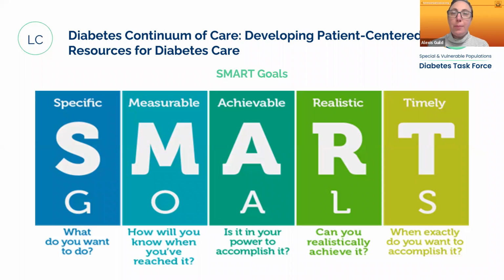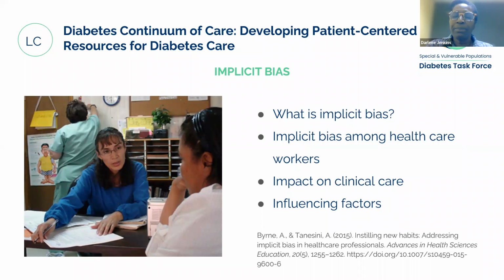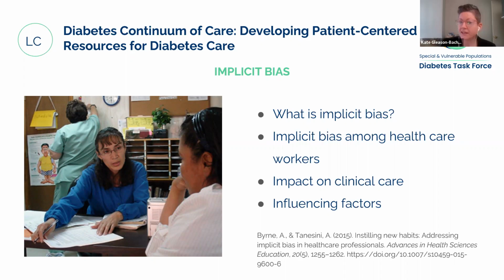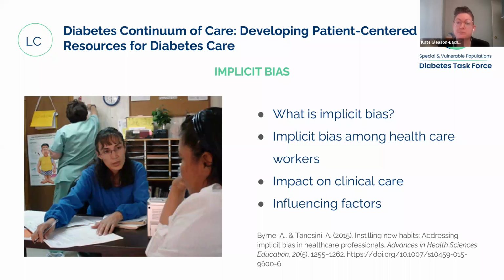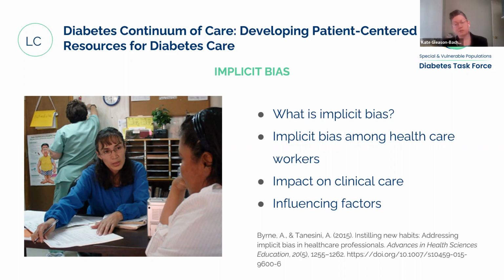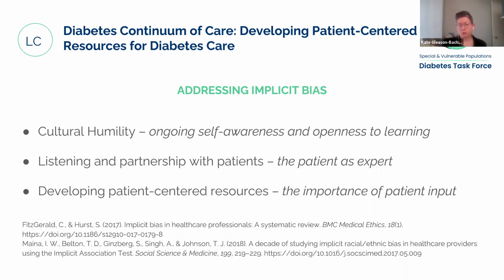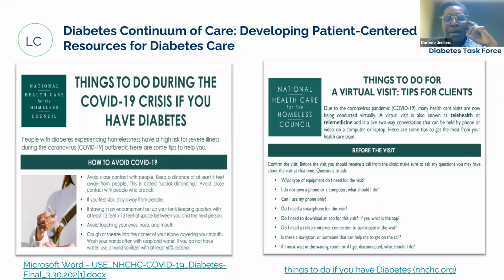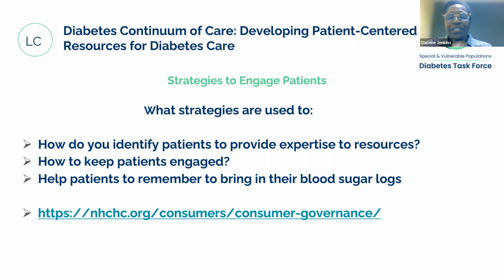Developing Patient-Centered Resources for Diabetes Care: Session 2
Describe the role of implicit bias and cultural humility in the development of patient-centered resources